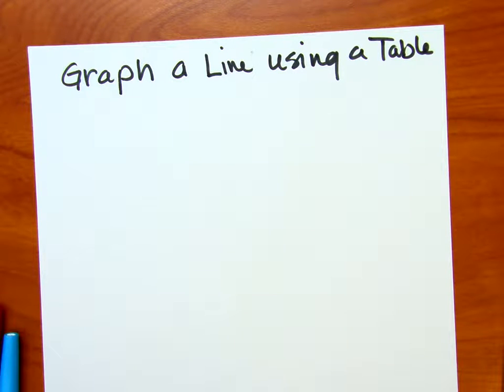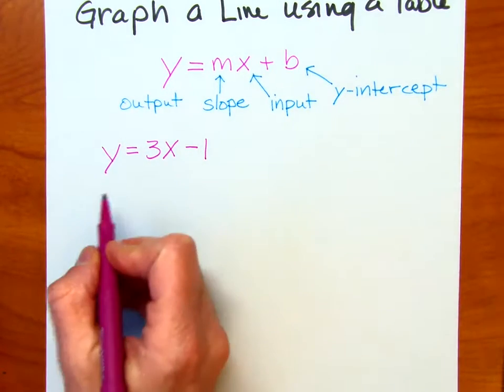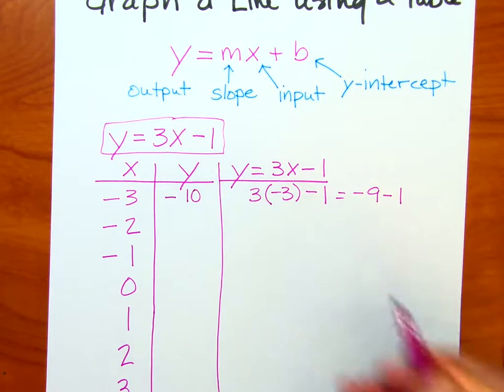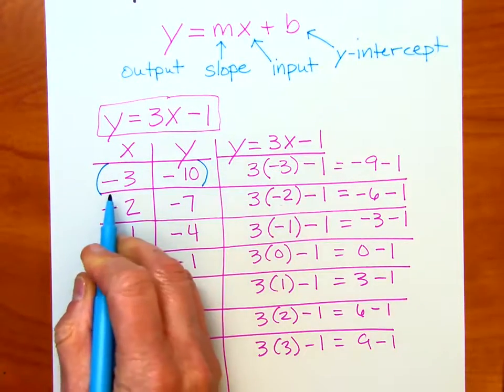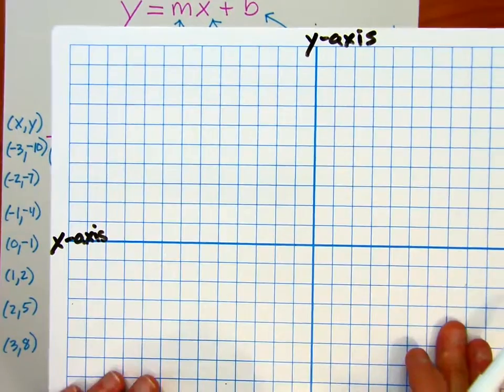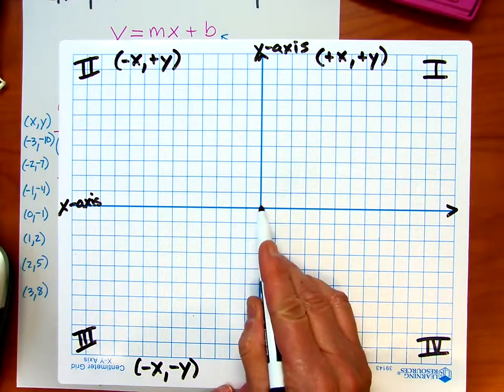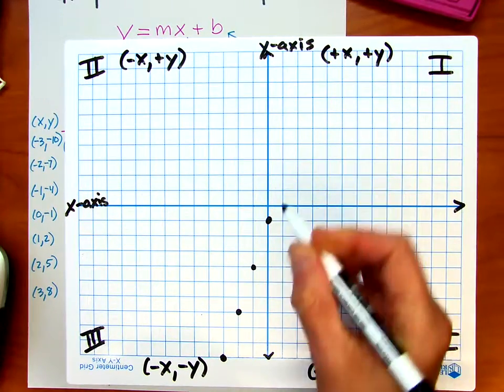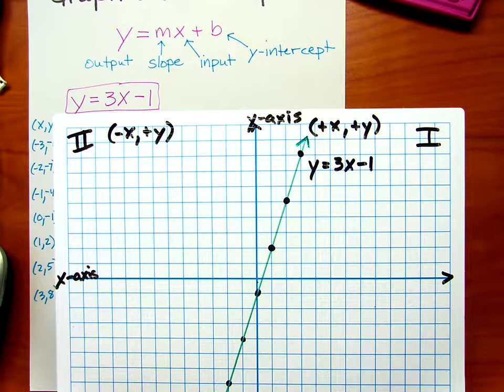Create Coordinates and Graph of a Linear Equation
Graph a linear equation by creating a table and making coordinates.  Review the coordinate x- and y-axis and the four quadrants.